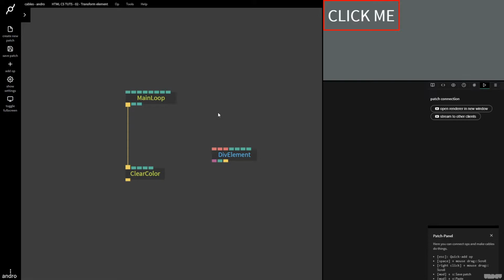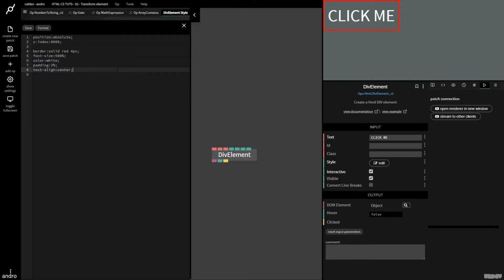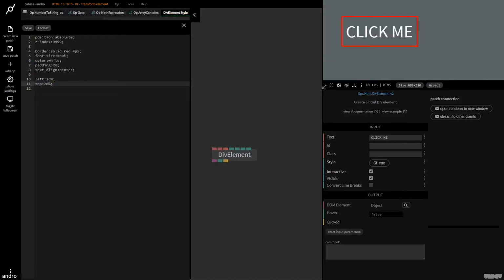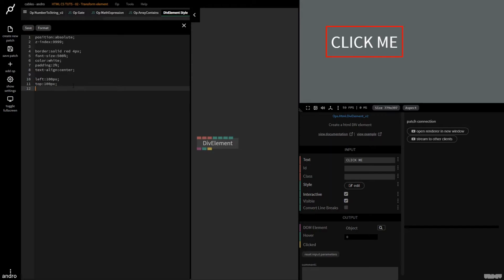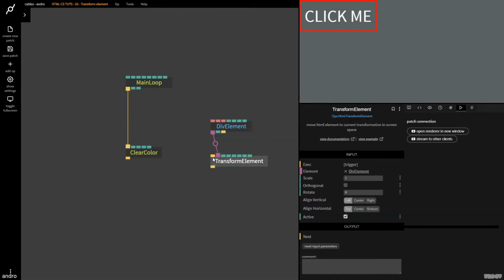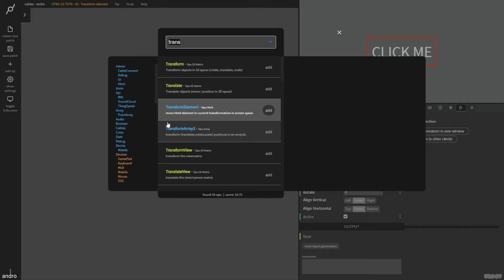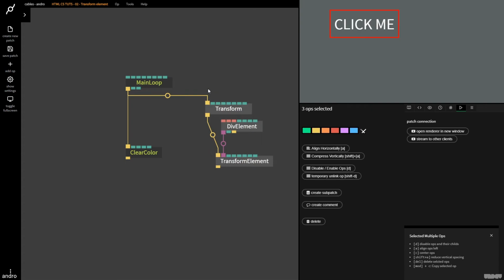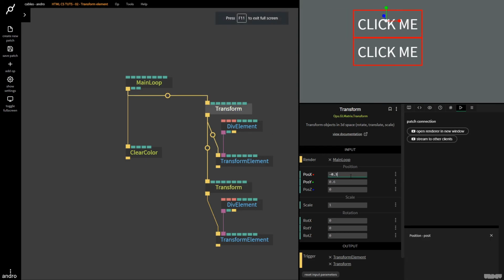HTML CSS - tutorial 02 - Transform Element op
Learn how to move HTML elements around on the screen with the Transform element op.